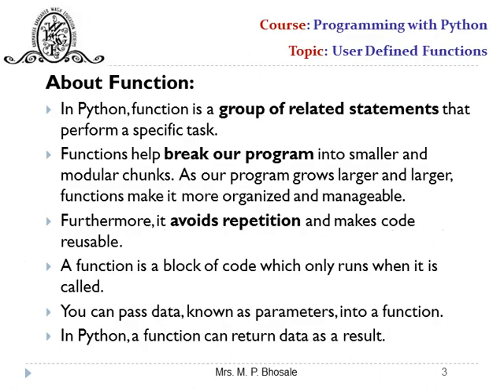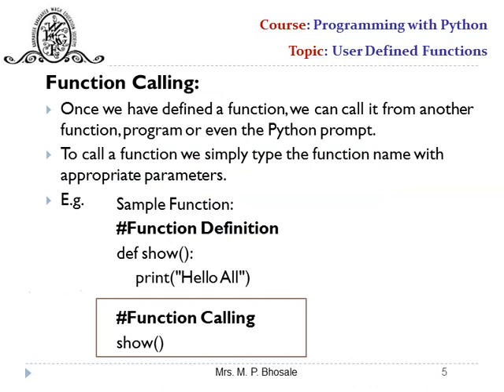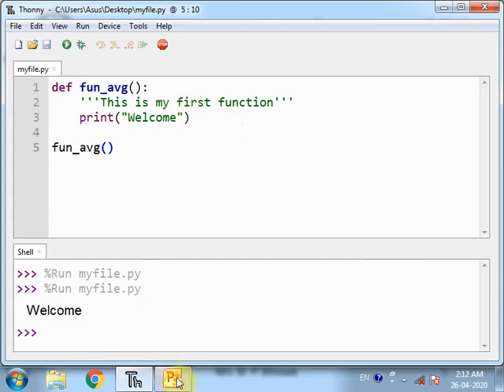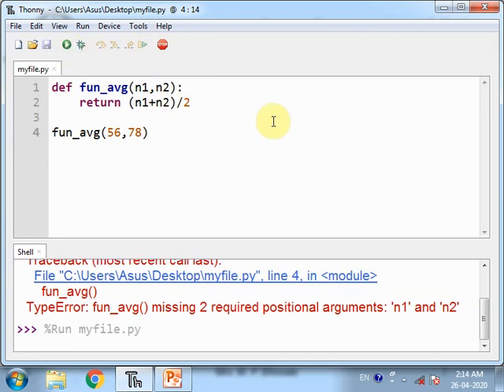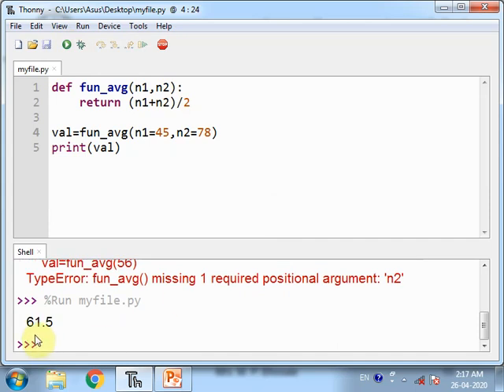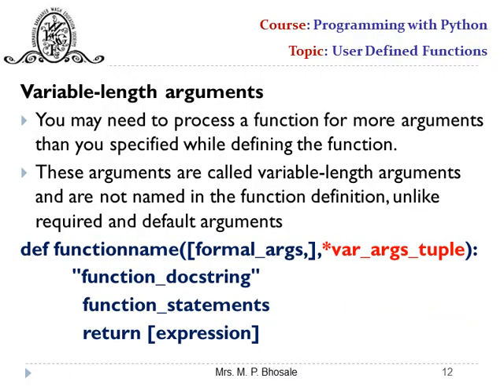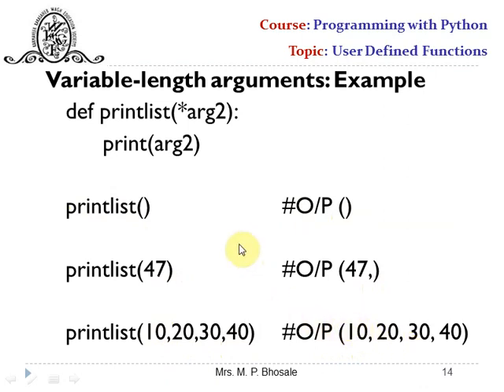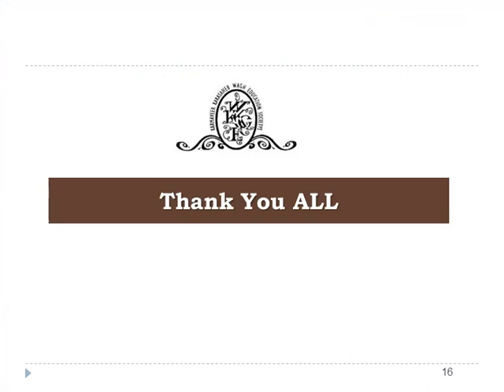Python User Defined Functions by Mrs. M. P. Bhosale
This is created to understand the concept of writing our own function in Python Programming Language.
Python functions, Python user defined functions, writing own functions in python